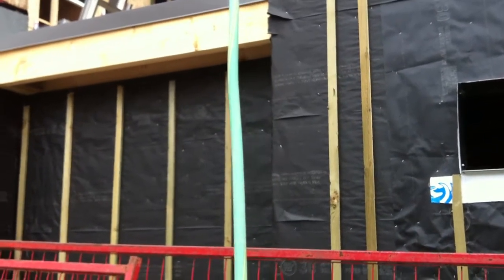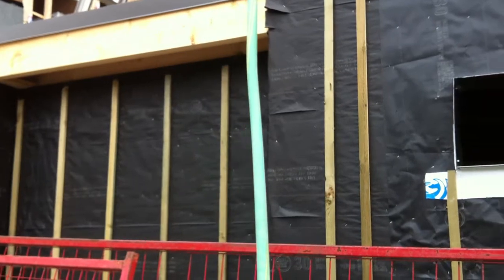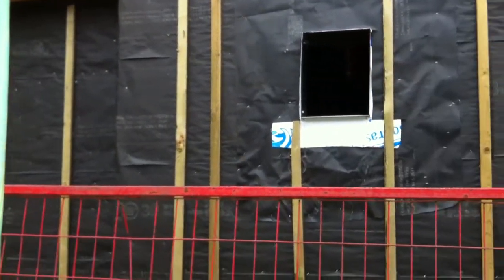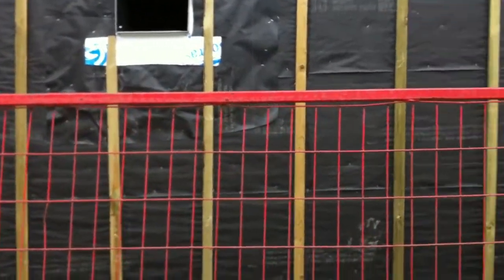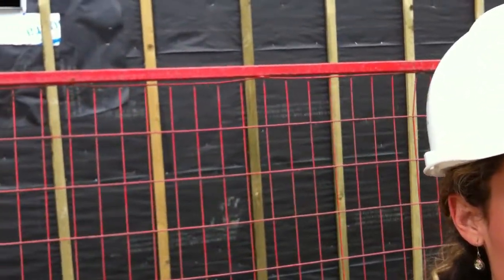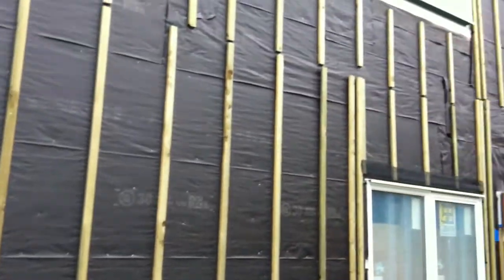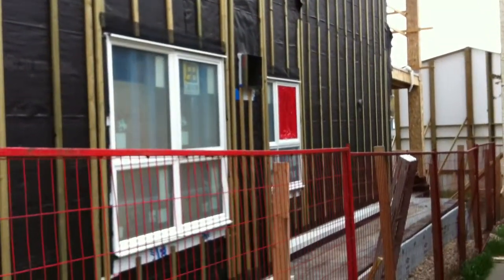Next Bridgeland Calgary New Condo Construction Video Update - May 9 2012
Shane Styles interviews the building envelope engineer, Hillary Kernahan with Williams Engineering, about her work to inspect the building envelope to ensure that the drainage plane installed on the building is to specifications. This is an integral part of ensuring that our homes are built to continually high standards. This process with Next condos in Bridgeland is the same for our condo project in Mission called Tribeca.